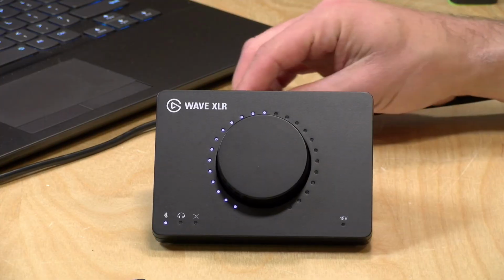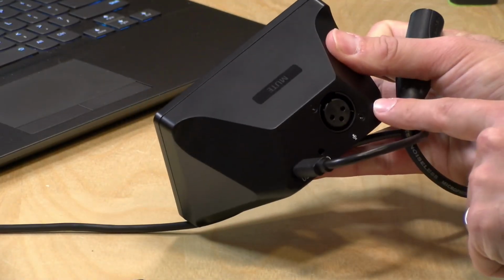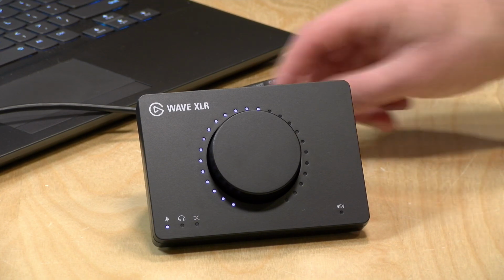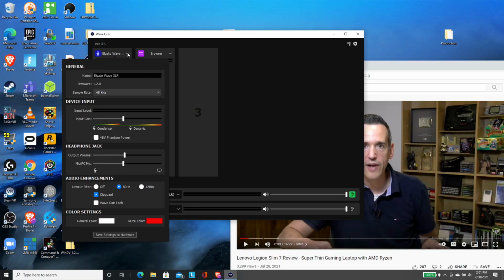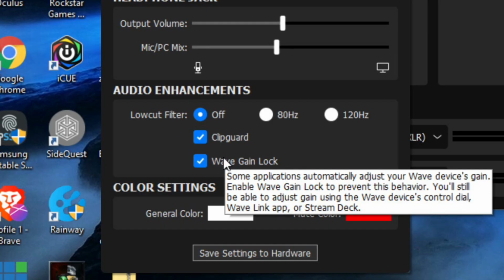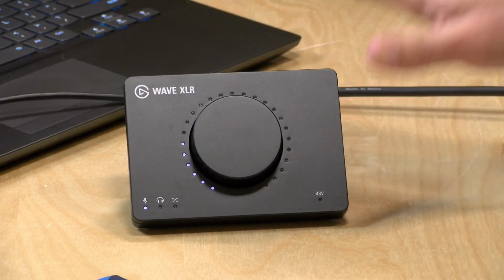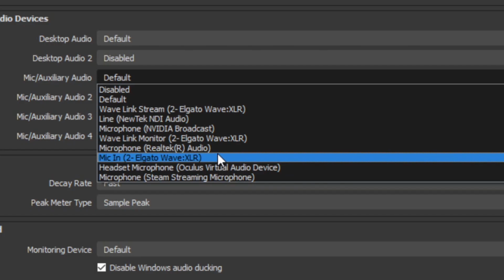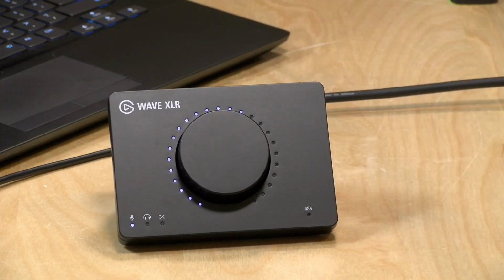Elgato Wave XLR - USB Microphone Interface for Streamers & Content Creators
VIDEO INDEX:
00:00 - Intro
00:46 - Control Knob: Gain, Heaphone Volume, Monitor Mix
01:13 - Rear Ports : USB-C, XLR- Headphones
01:55 - Build Quality
02:12 - Phantom Power Warning
03:15 - Capacitive Mute
03:49 - Compatibility: Android & iPad
04:24 - Wave Link Software
05:05 - Configuration : Sample Rate, Lowcut, Clipguard
06:23 - Wave Gain Lock
07:05 - Input, Headphone Jack Settings
07:36 - Lighting adjustments
08:14 - Save Settings to Hardware for Portability
08:55 - OBS Settings / Audio Input Options
10:14 - Audio test
10:46 - Clipguard test
11:17 - Specifications